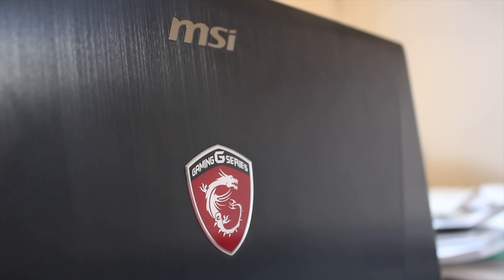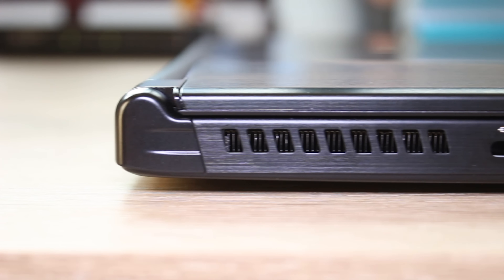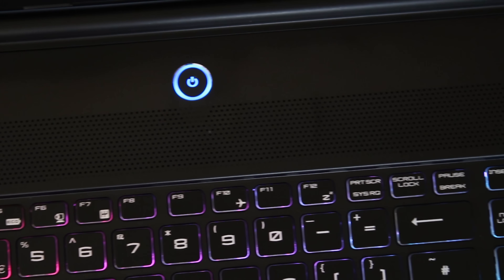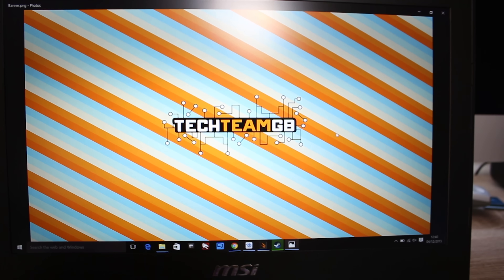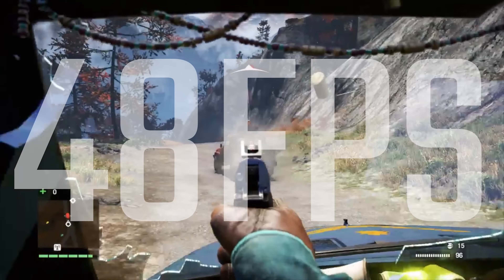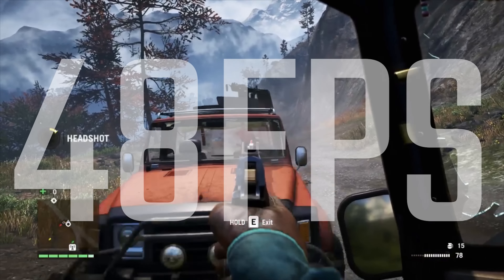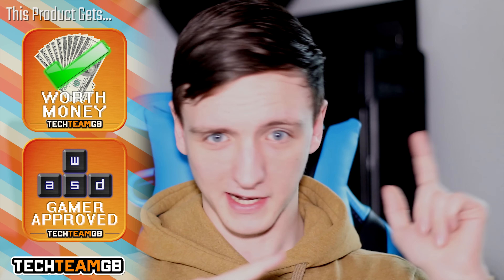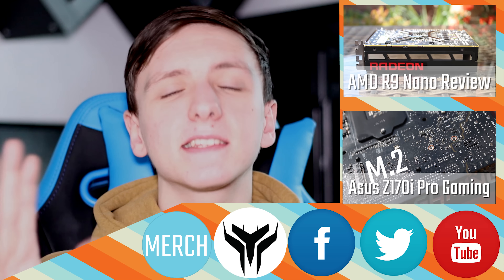MSI GS60 Skylake Gaming Laptop Review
Besides the keyboard layout (which some people will totally not care about), this laptop is perfect. Cool, stylish, powerful, fast, enjoyable to use and such an amazing premium feeling.
Written review: Besides the keyboard layout (which some people will totally not care about), this laptop is perfect. Cool, stylish, powerful, fast, enjoyable to use and such an amazing premium feeling.